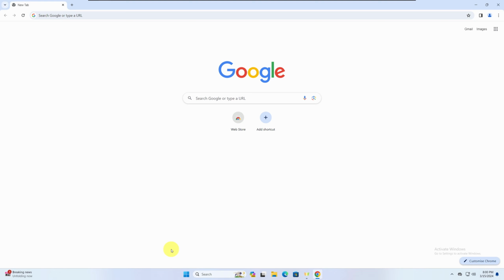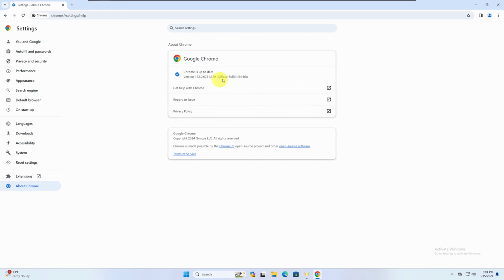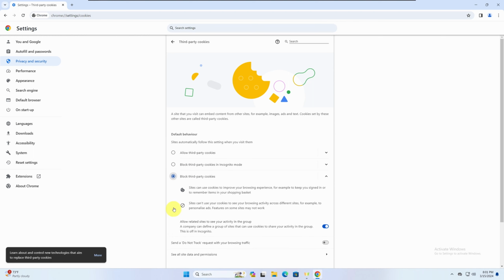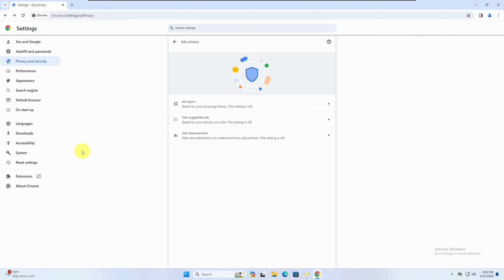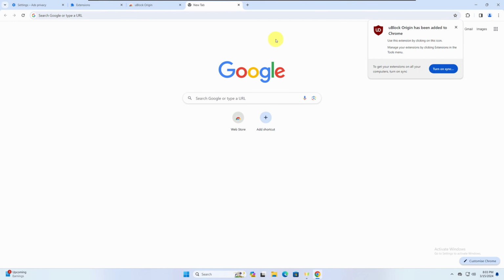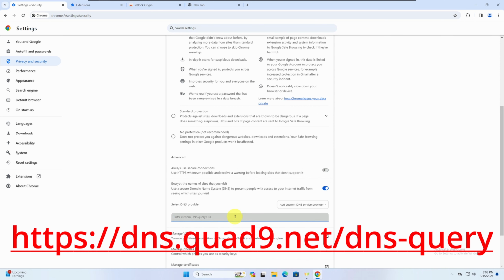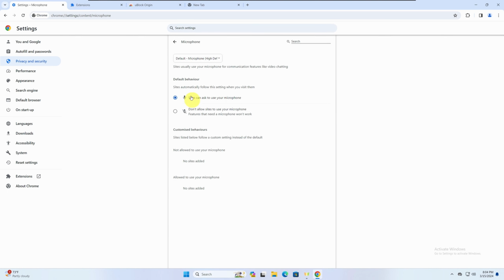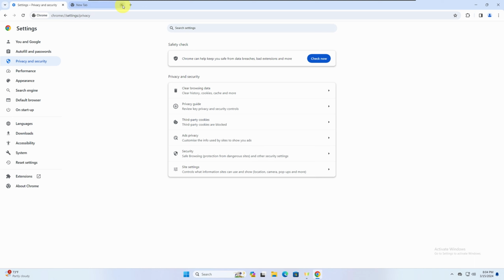Enhance Google Chrome Browser Privacy and Security (Tips and Tricks)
In today's video, we'll explore some simple tips and tricks to enhance your privacy and security in Google Chrome.